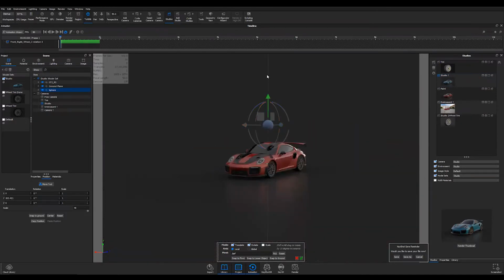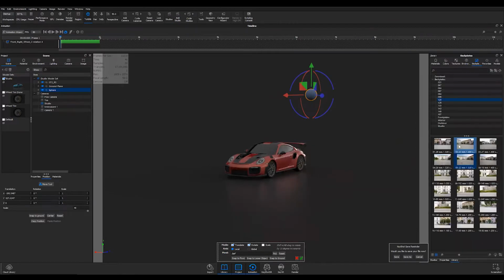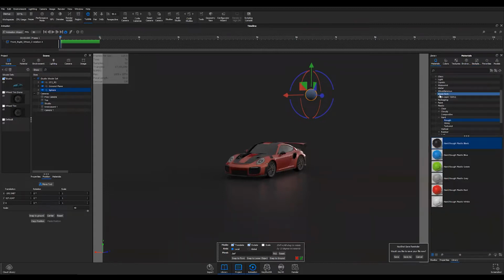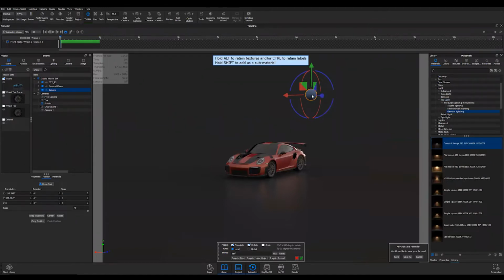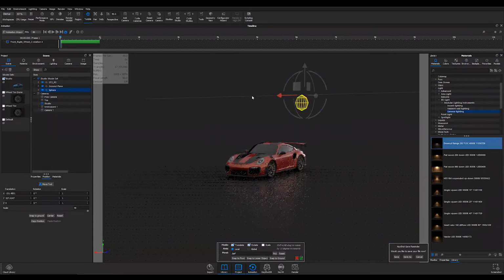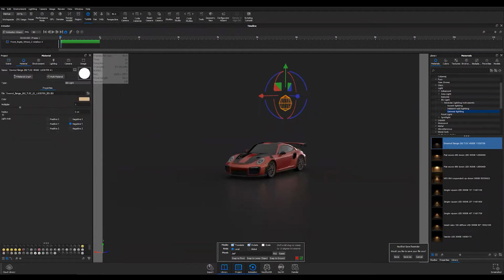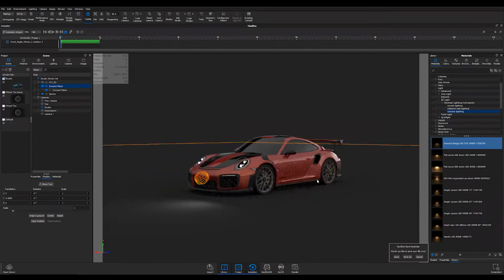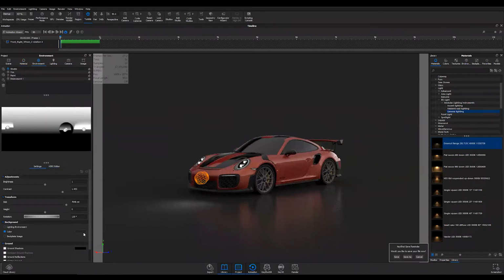Advanced Automotive Webinar Highlight - Q&A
This video is a clip from Webinar 88 - Advanced Automotive Material & Lighting. In this clip, Tim Feher answers questions about paint graphics, creating realistic headlights and bringing out body lines  . Follow along to learn more about:

- Vehicle paint
- IES Lighting